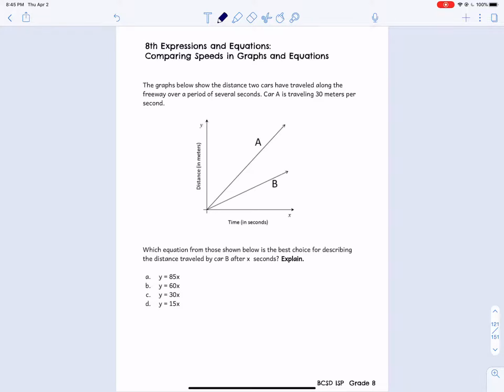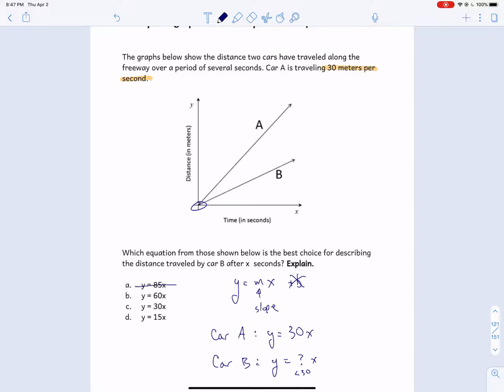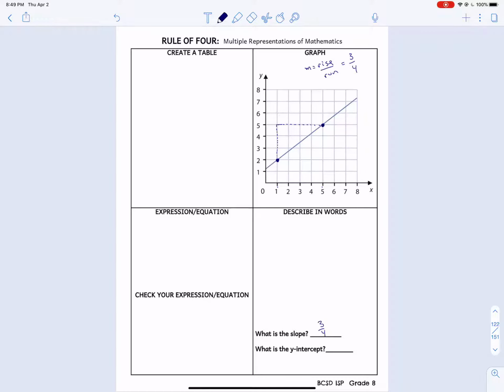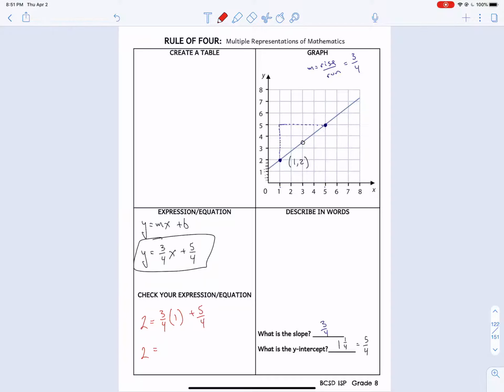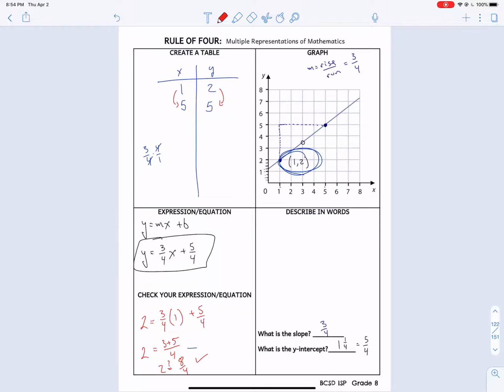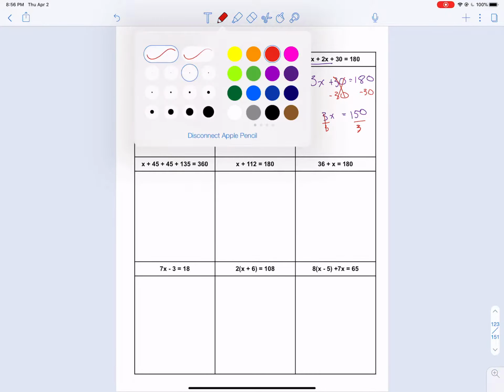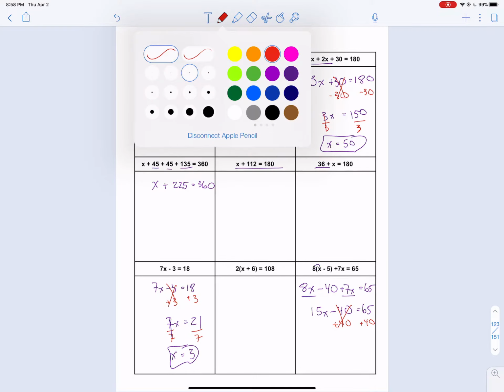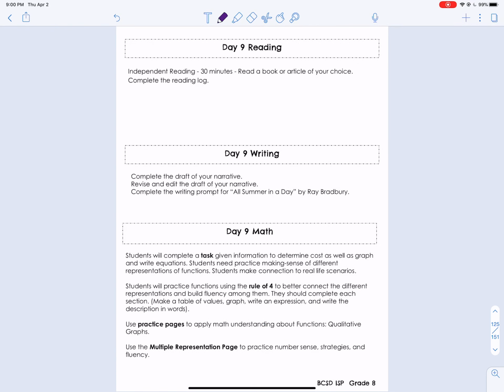Day 8 of Distance Learning Packet